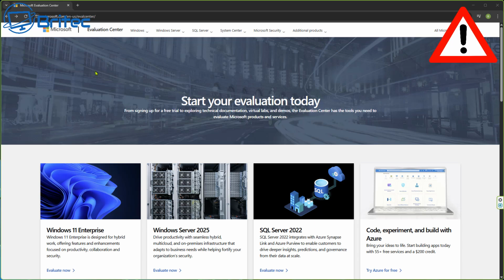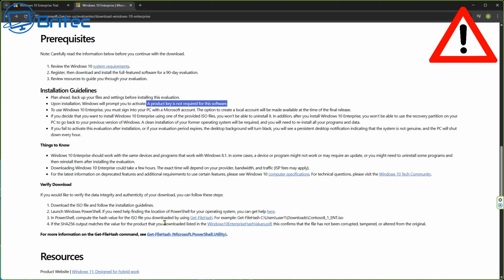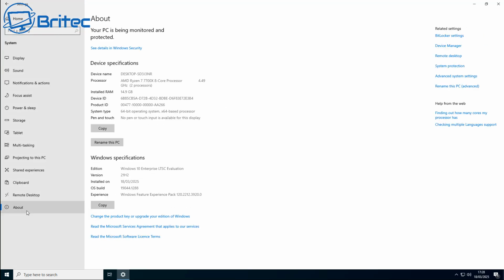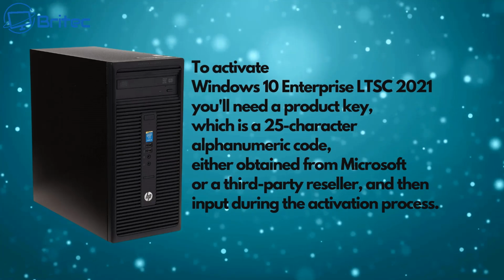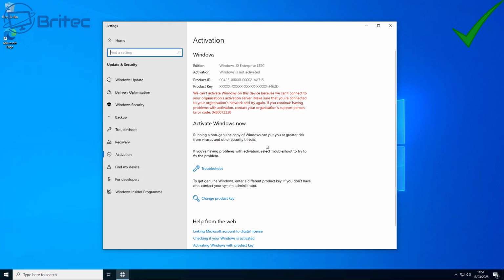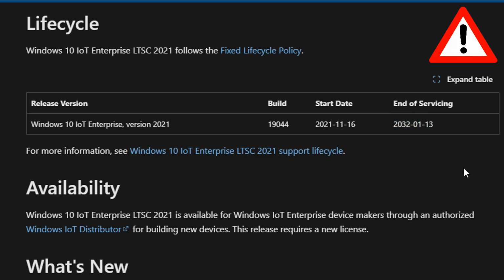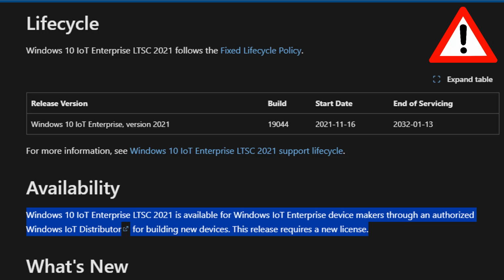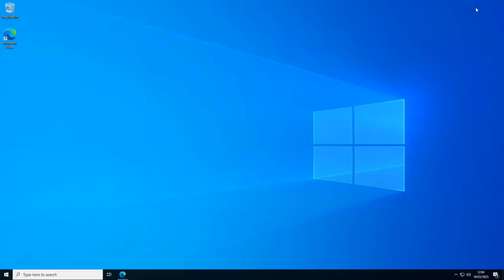This Can Save Your Old Unsupported Windows 10 PC